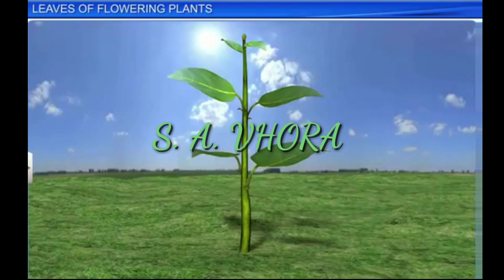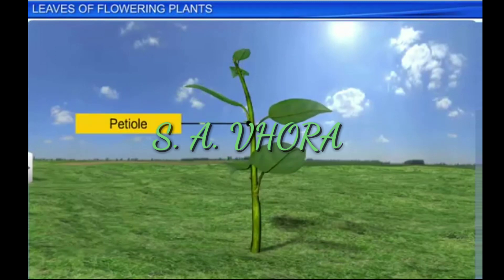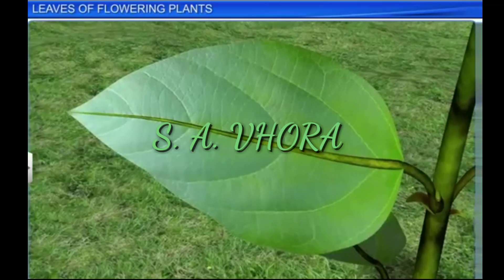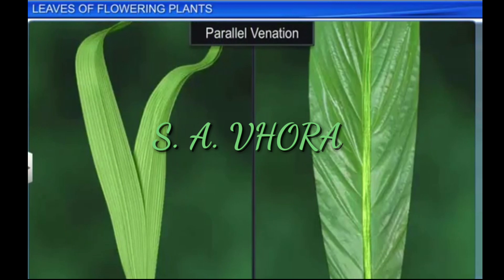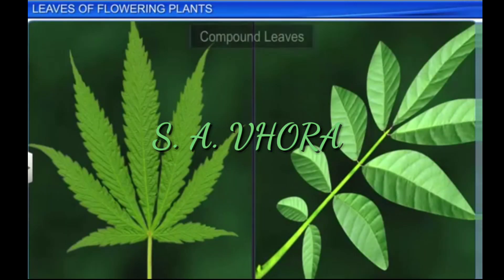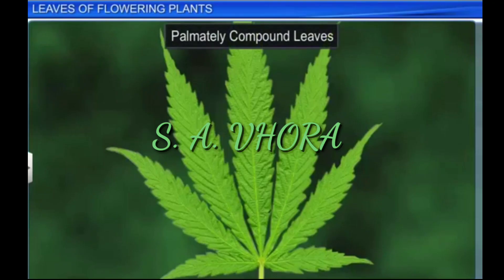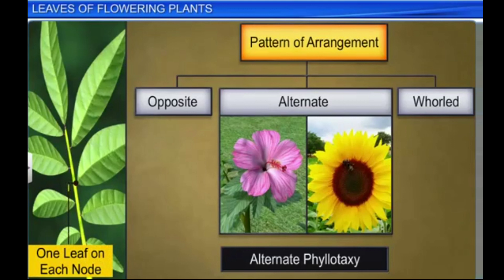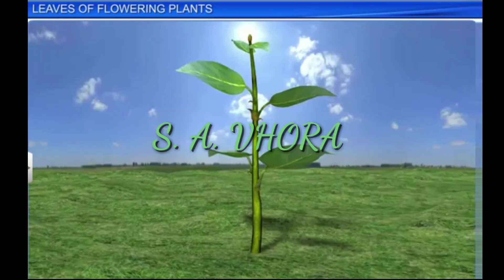Leaf Morphology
Botany students